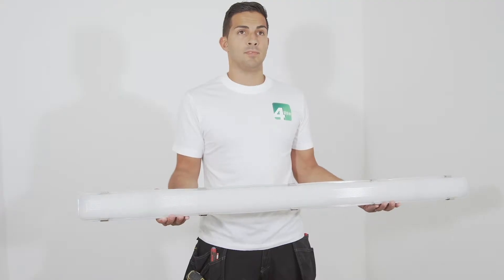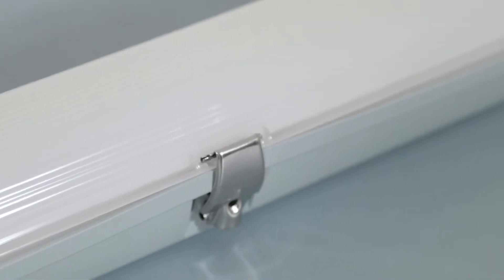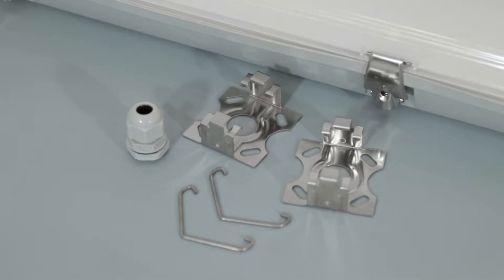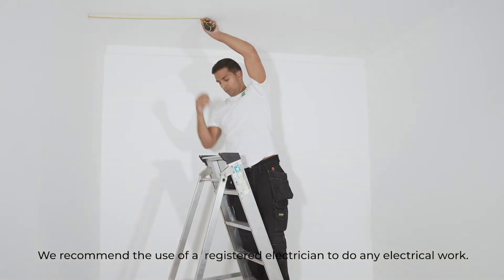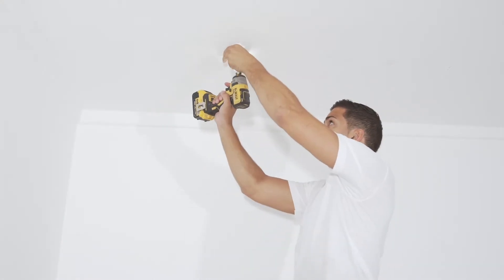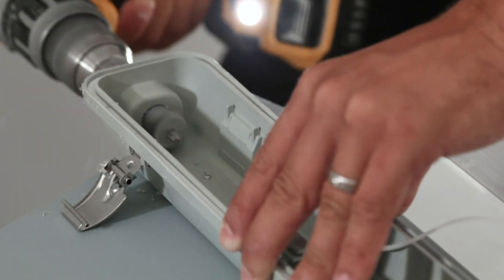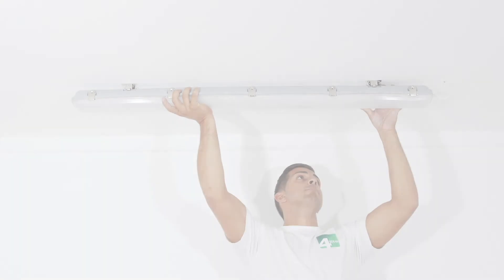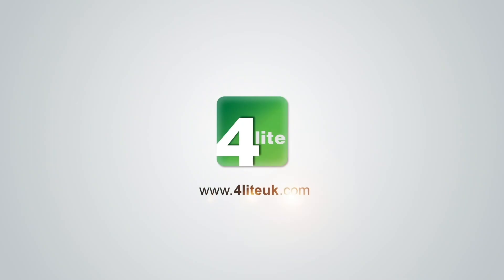How to install 4lite's IP65 LED Non-Corrosive Luminaire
This is 4lite’s brand new IP65 LED non-corrosive luminaire, which is perfectly applied to a variety of commercial and industrial applications.

This video demonstrates how to install this luminaire. If you require more information about this product, how the downlight can be applied to certain applications, or what the benefits of applying it to your project are then please get in touch with us.